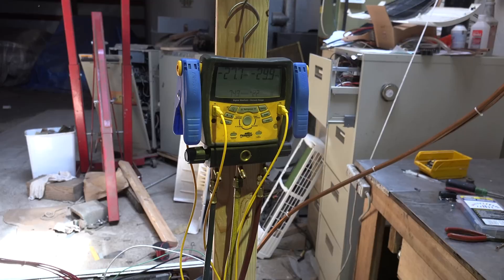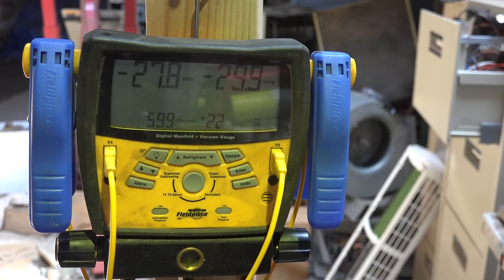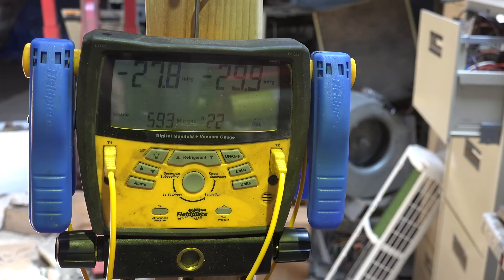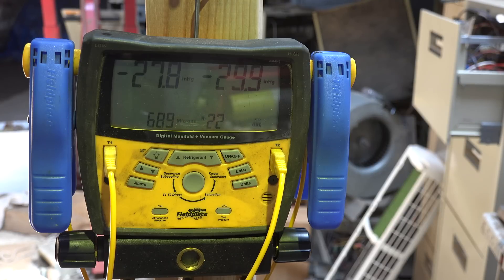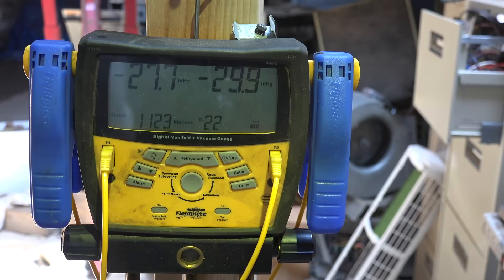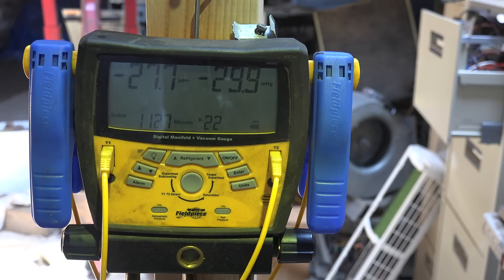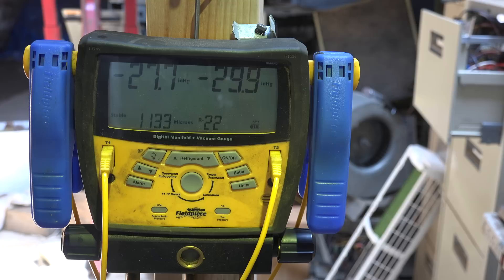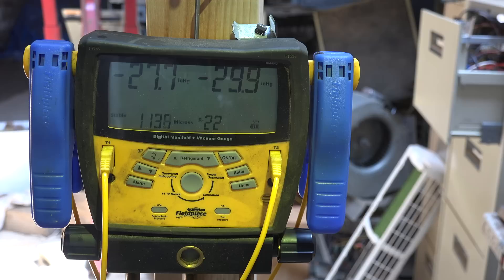Detecting moisture in the air conditioner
This one demonstrates how to determine if there is moisture in the air conditioner.  This video is part of the heating and cooling series of training videos made to accompany my websites to pass on what I have learned in many years of service and repair. If you have suggestions or comments they are welcome.